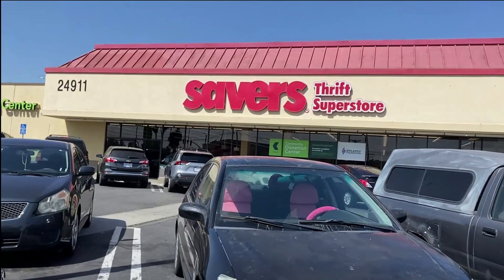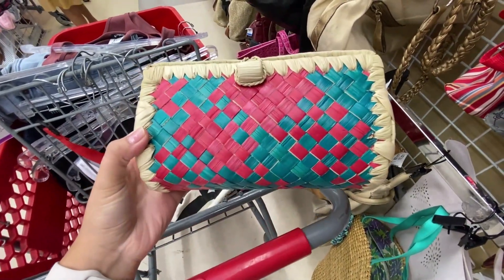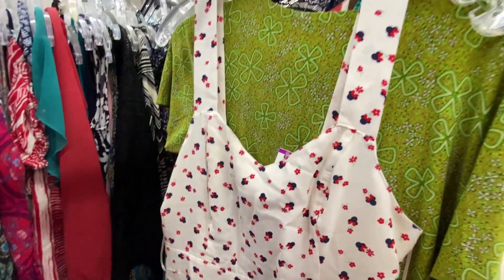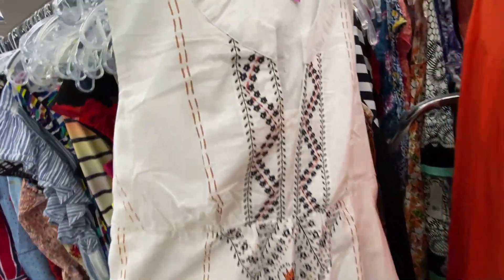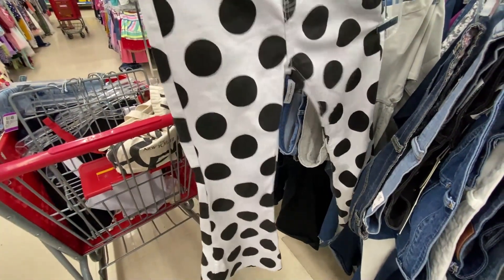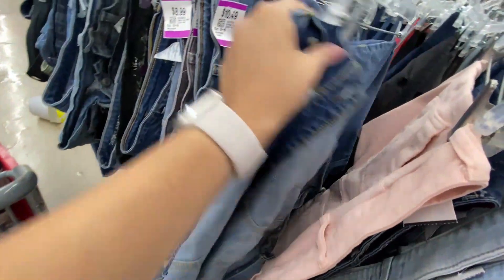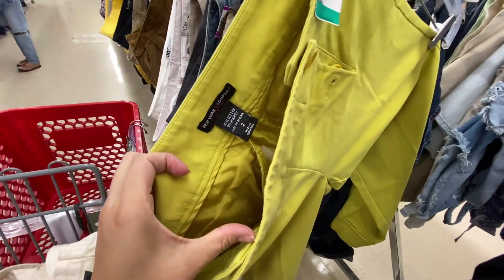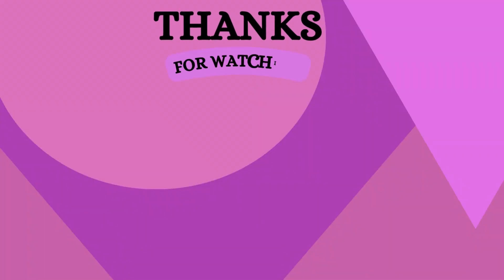Savers Thrift Trip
Hi everyone! Hola a todos!

Thank you so much for stopping by! My name is Lucero, I am an engineer by day and an aspiring content creator on my time off.

This week I am showing part 1 of my long Savers thrift trip. I spent 6 hours here and all the footage I got is unbelievable that I had to split the video in 2 parts.

I hope you enjoy it as must as I enjoyed finding all these gems.

Where do you want me to go next? Let me know on the comments or tiktok  @lulubuenosdias

Take care, love and cherish your body!